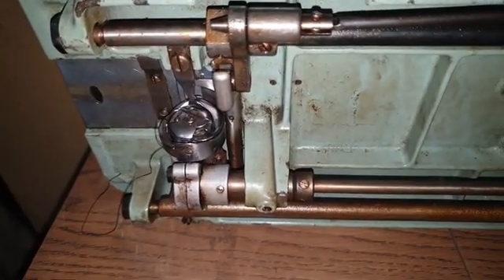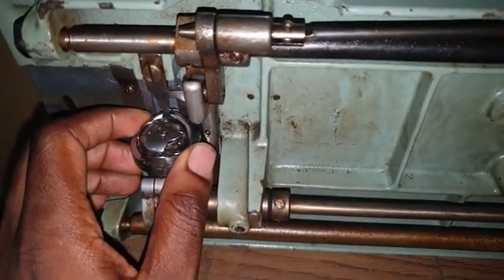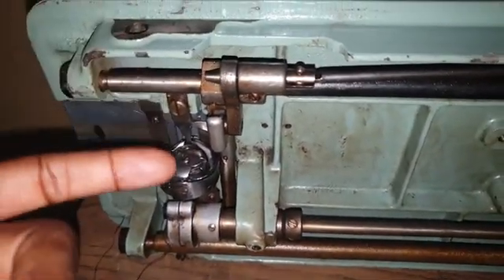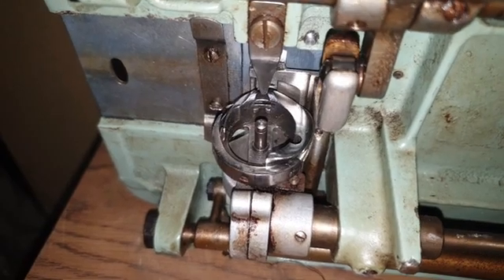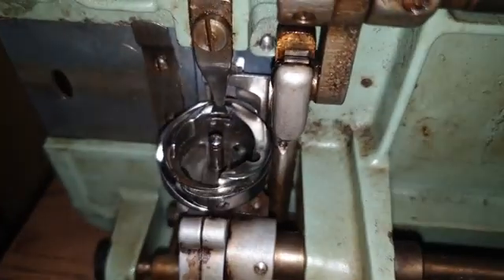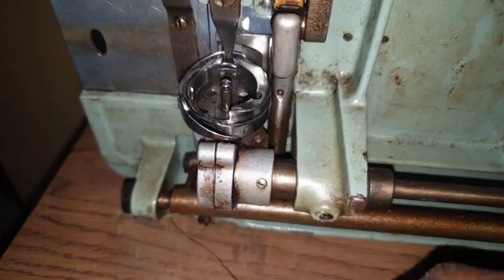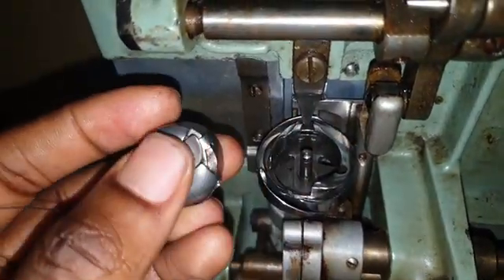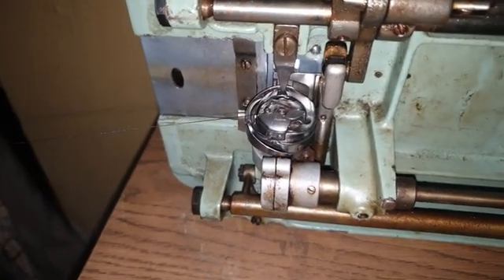shuttle and bobbin mechanism of industrial-type sewing machine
detailed explanation of the industrial-type shuttle and bobbin mechanism